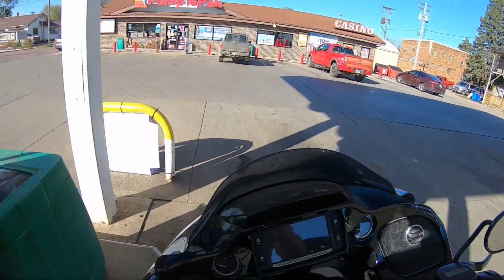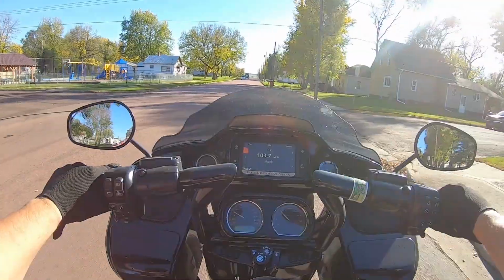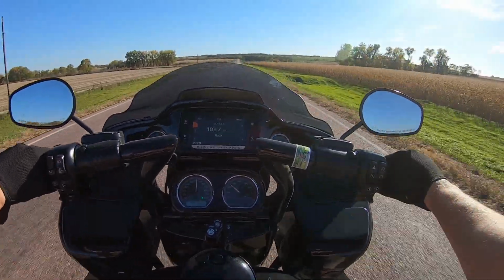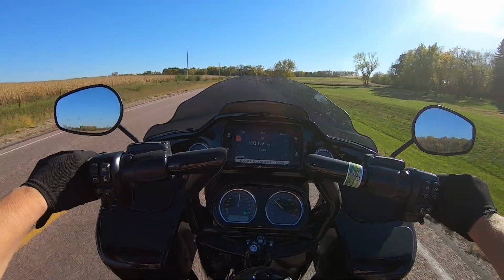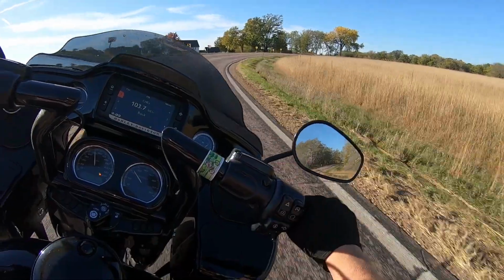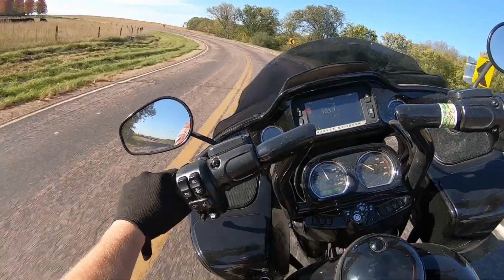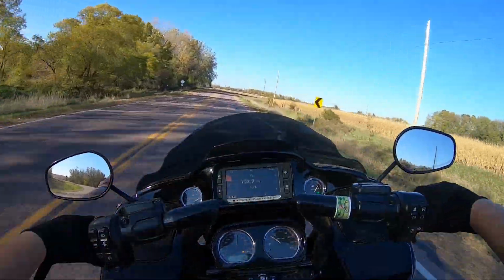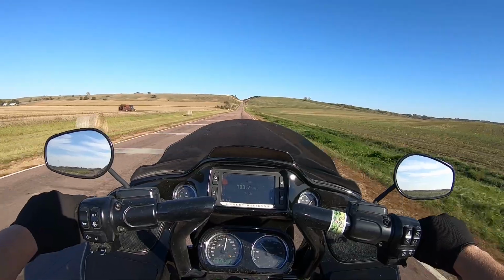Legend Suspension Test #2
Testing the new suspension in the places where is matters the most, in a corner!